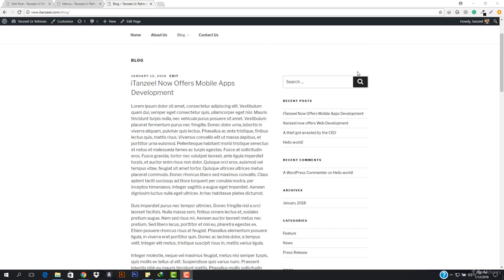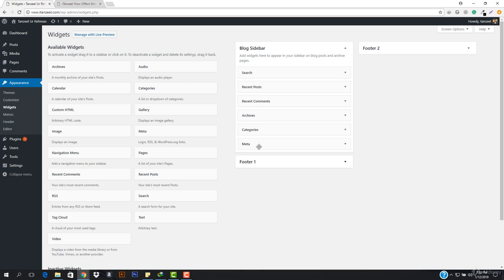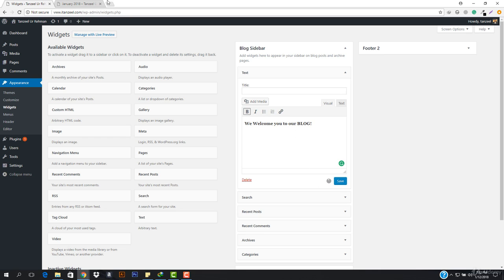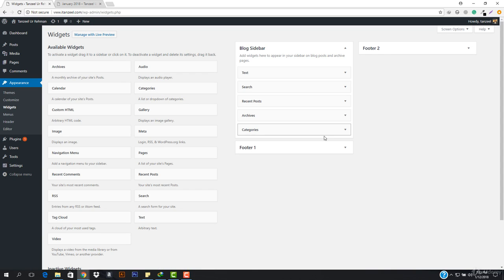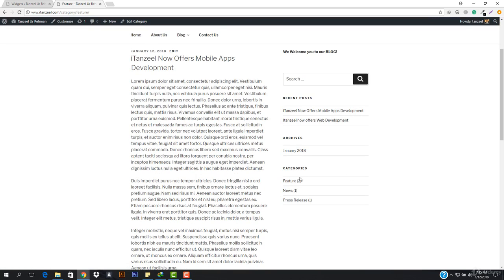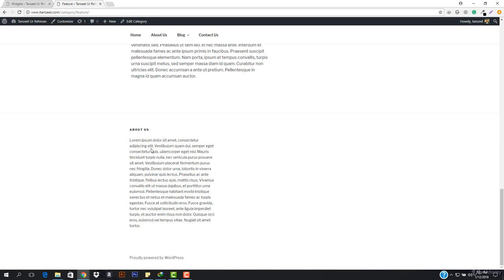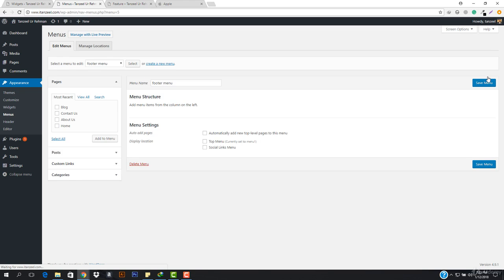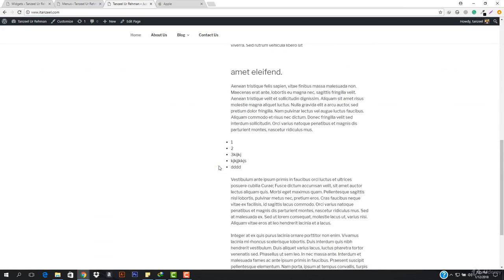7 Understanding widgets